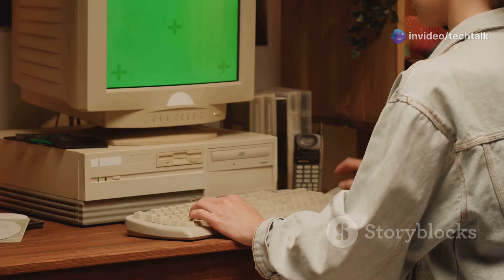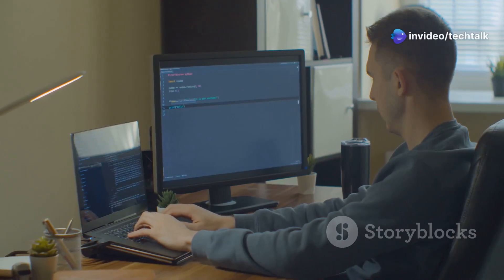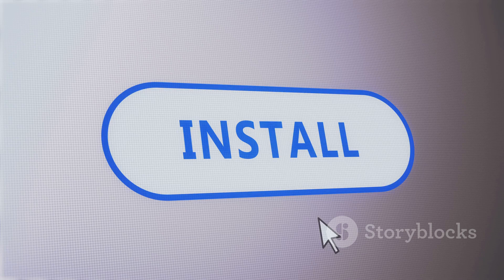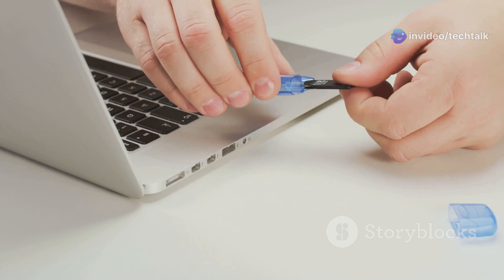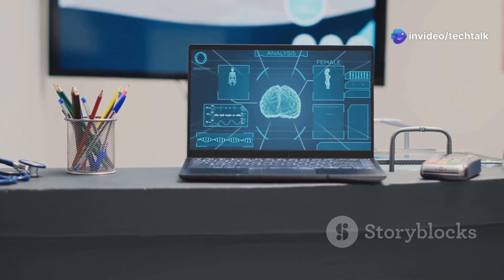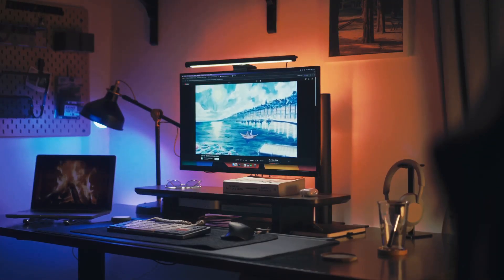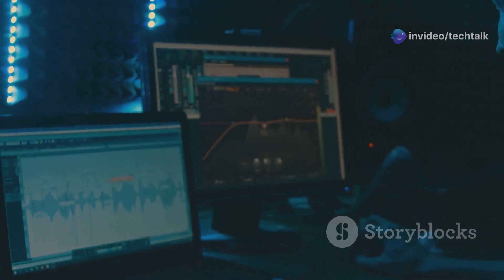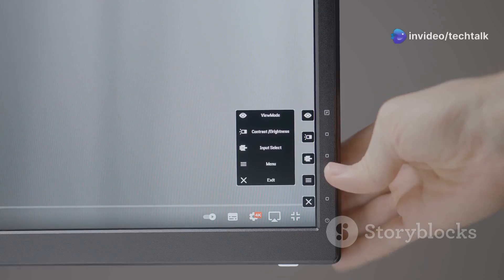Q4OS Gemini 2025 Review: The Ultimate Lightweight Linux for Old PCs?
Revitalize your old computer with Q4OS Gemini 2025! In this engaging 3-minute review, we explore how this lightweight Linux distribution transforms sluggish PCs into responsive powerhouses. Discover the user-friendly installation process, customizable desktop environment, and exceptional performance tailored for older hardware. We dive into the pros and cons, helping you decide if Q4OS Gemini is the upgrade your vintage machine needs.

Join us as we showcase the magic of Q4OS Gemini and reveal how it stands out in 2025's crowded Linux landscape.

OUTLINE:

00:00:00 Q4OS Gemini 2025: Revive Your Old PC!